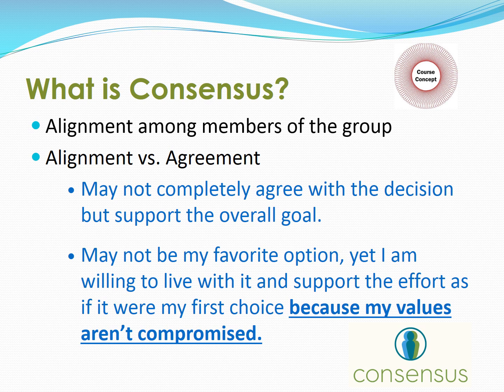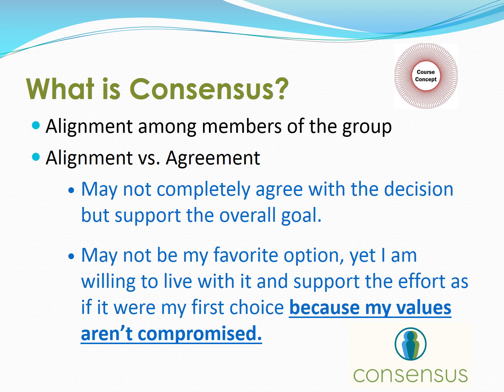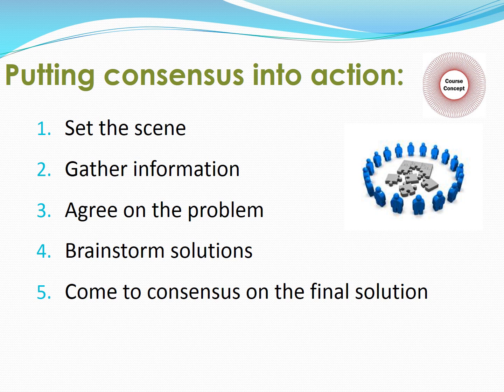Week 7.1 PreF2F Consensus Spring 2016